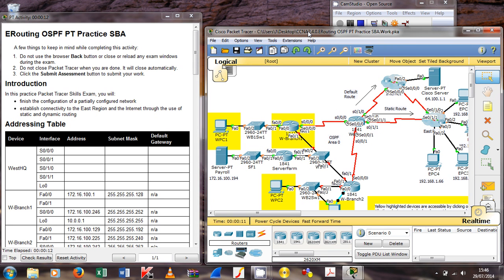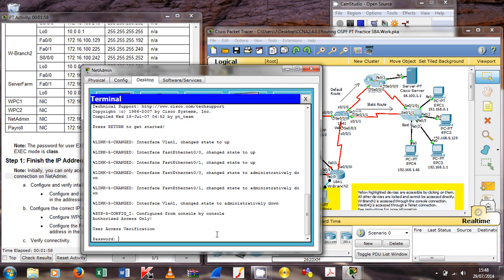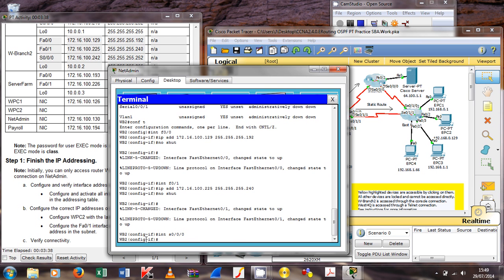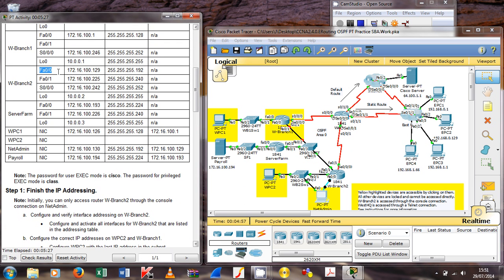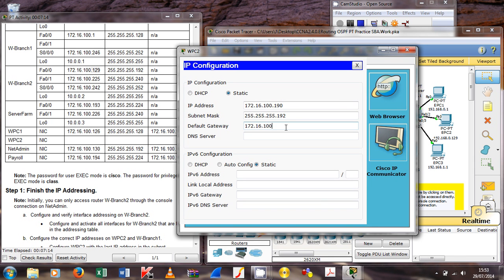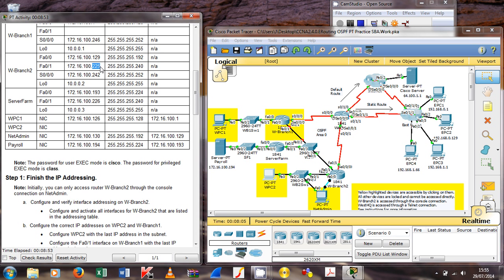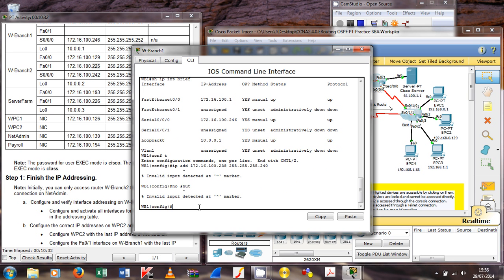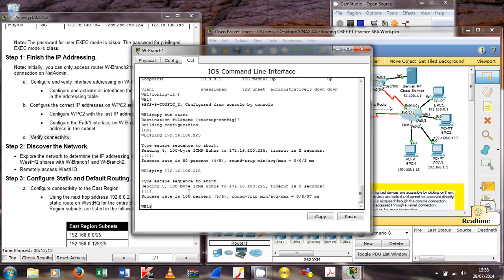CCNA2 4 0 Erouting OSPF PT Practice SBA 2012 Part 1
Practical exam for CCNA 2 version 4.0 2012 with audio explanation.